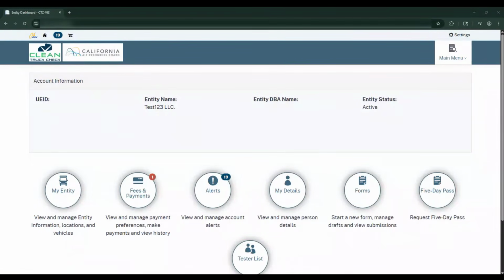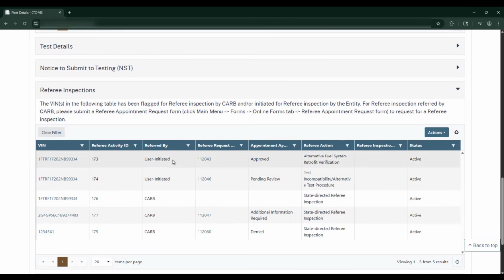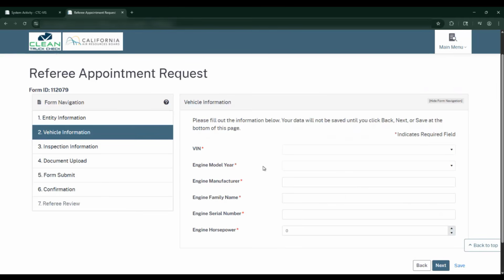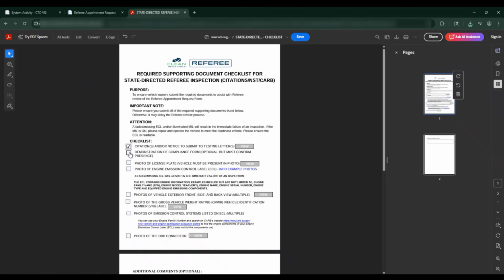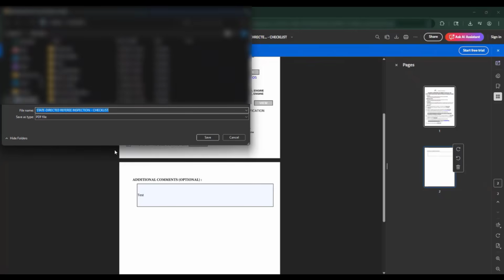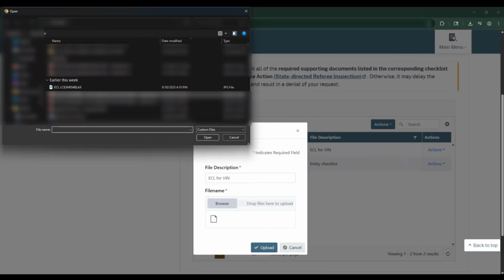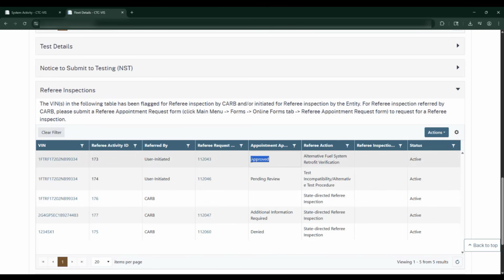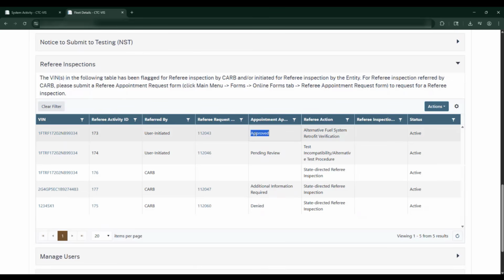CTC-VIS How to report to the CTC Referee and create an appointment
This video will demonstrate how you can manage and schedule CTC Referee appointments for your vehicles.